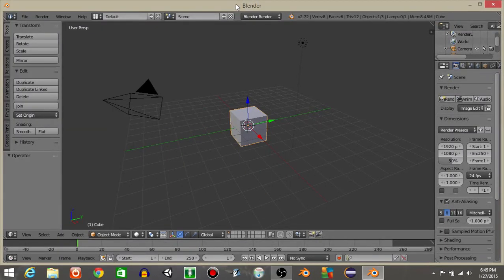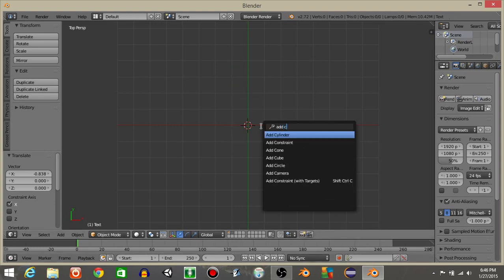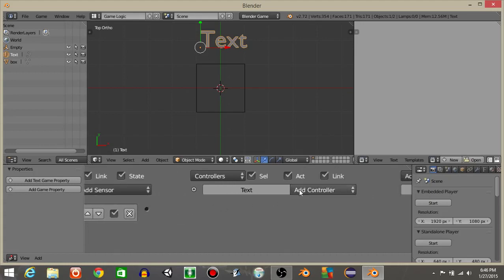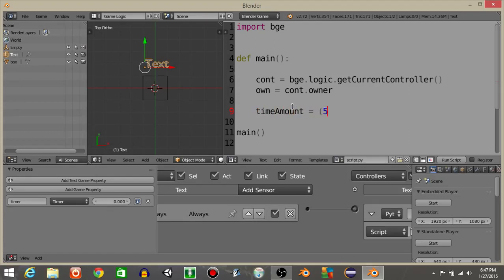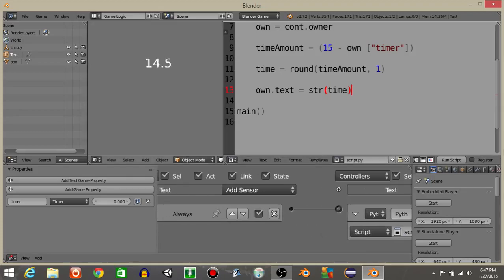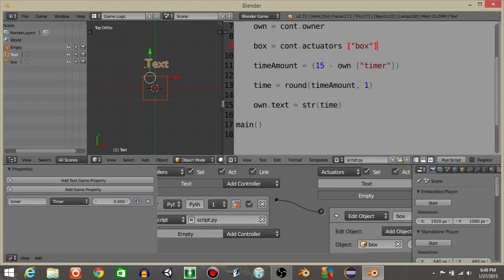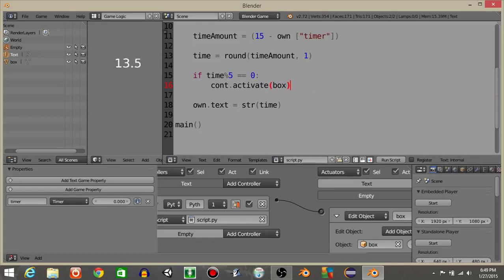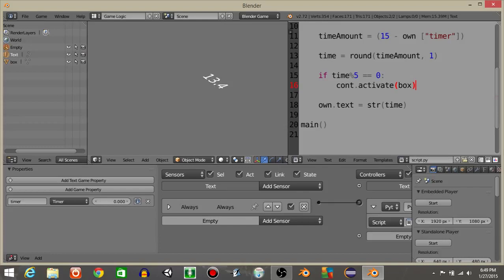UPBGE - Spawning Objects At Certain Time Intervals Python